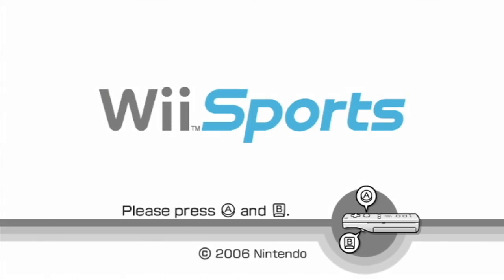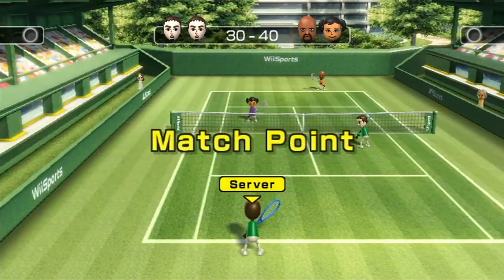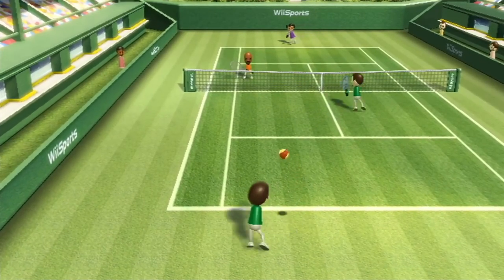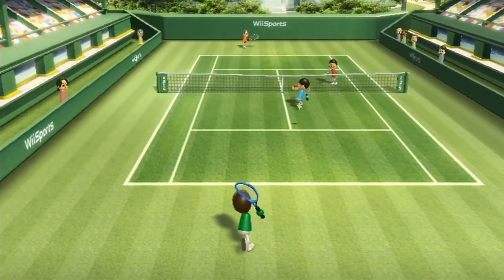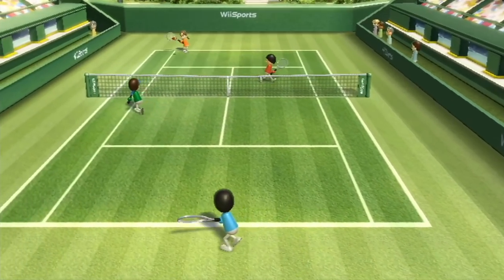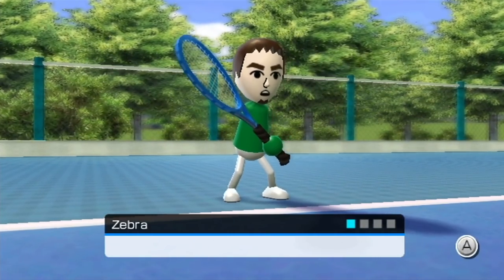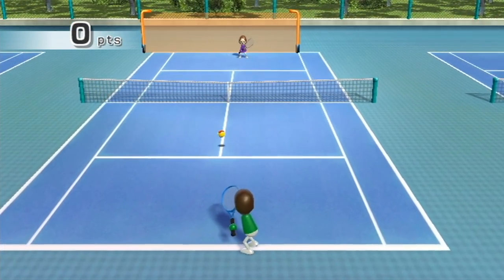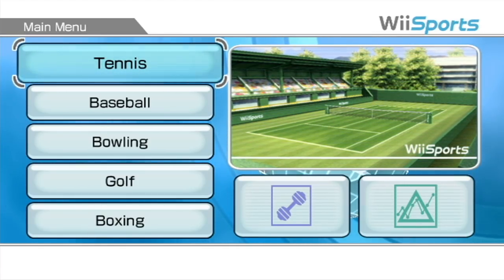Wii Sports Nintendo Wii Gameplay Walkthrough Part 1 - Tennis!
Welcome to Wii Sports Part 1! We begin our Nintendo Wii Sports gameplay walkthrough with our first sport Tennis! We then complete some Tennis Training Missions!

More information about WiiSports on Nintendo Wii played by ZebraGamer
Play like a pro!
Transform your Wii Remote into a baseball bat, tennis racket, bowling ball, golf club, or boxing gloves, and turn yourself into an instant sports superstar! Put yourself right in the games as a Mii - a personalized and customizable Wii version of you!
Don't feel like a pro?
Pick up the skills you need in over a dozen training games, or just shoot for the best score!
Welcome to Wii Sports!
With the Wii Remote, sports games have never felt better! Swing, hit, and throw like a natural with the Wii Remote.
With Wii Sports, you are a pro athlete, experience realistic sports sensations with controls that are close to the actual sports motions.
Using the Mii Channel, create caricatures of your friends and family and put them all right in the game with you.
With controls this simple, everyone can play, friend an family alike!